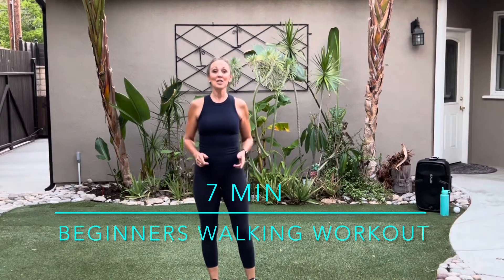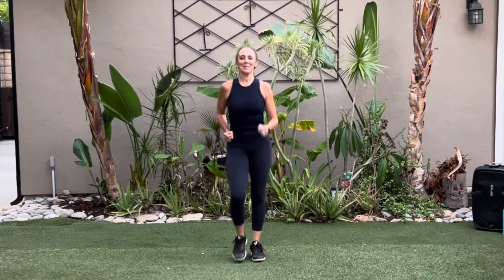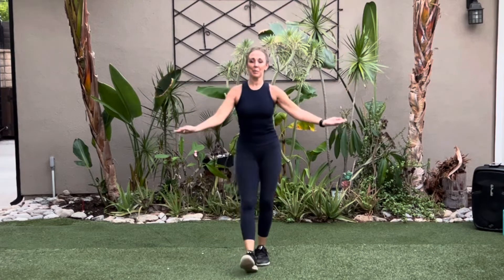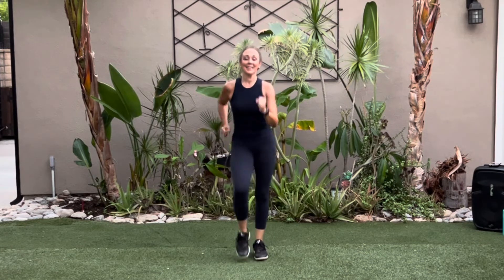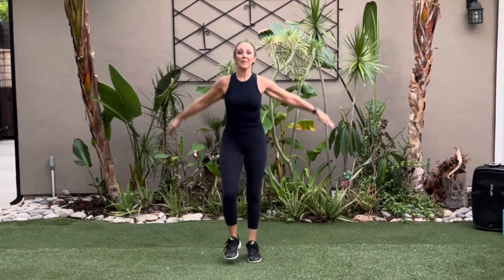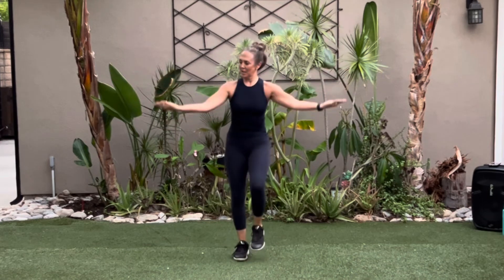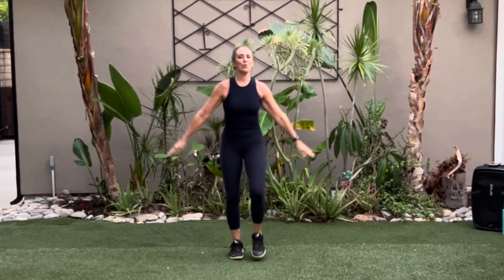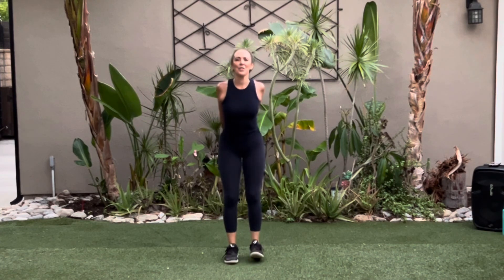YOU CAN DO IT! 7 MIN BEGINNERS WALKING WORKOUT | Michelle Wilson Workouts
Fun, easy-to-follow, and a great way to start your day! No jumping or equipment is needed. It’s quick, the time flies by. If you’ve been telling yourself “I need to start exercising,” this is your day. YOU CAN DO IT! Take it and your own pace and here we go!

Push the 🔔 for notifications